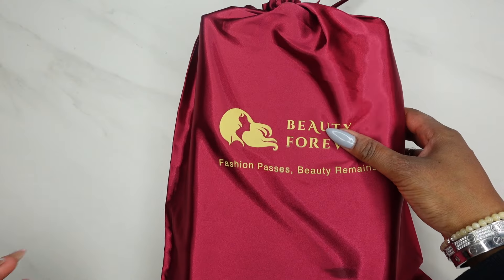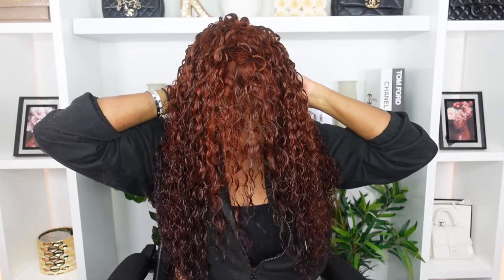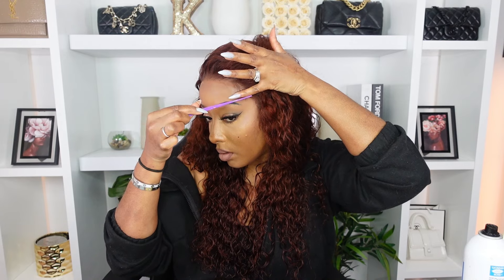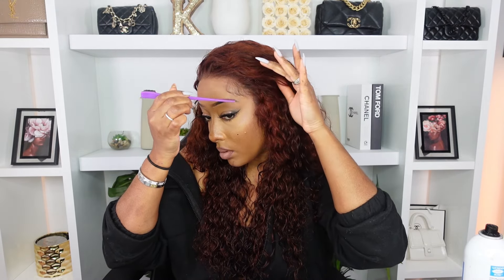13x4 GLUELESS PRE EVERYTHING WIG | REDDISH BROWN | FT. BEAUTY FOREVER HAIR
Lace Area:13x4 Pre everything wig Water Wave 33b Reddish Brown Color 24inch
Feature: Bleached knots Pre-plucked Pre-cut Natural hairline Glueless

✨💗✨💗✨💗KAVIAR KEZ💗✨💗✨💗✨

🏆Become MVP🏆
Mvp giveaway winners will have choice picks in some wig giveaways.

⬇️ My favourite Glue and products  ⬇️

🛍️🤫My Sticky Little Secret 🤫 🛍️

Discounts will be applied at checkout